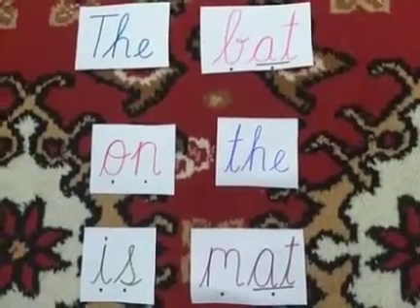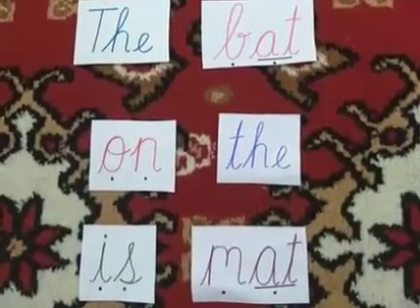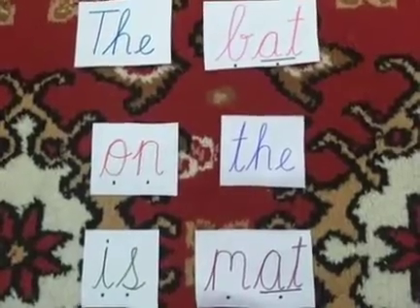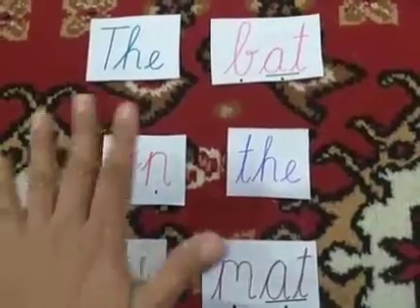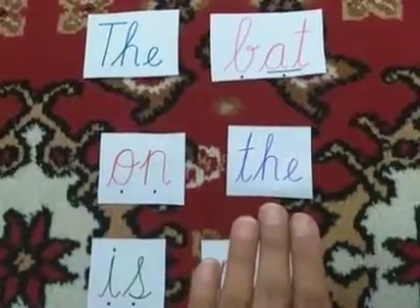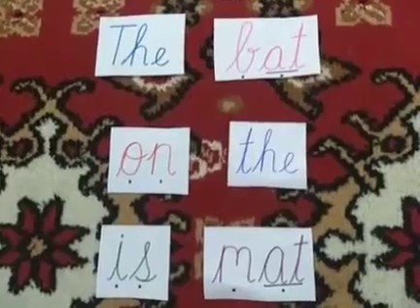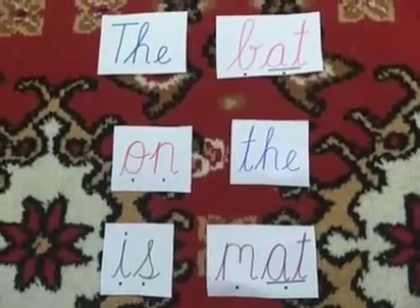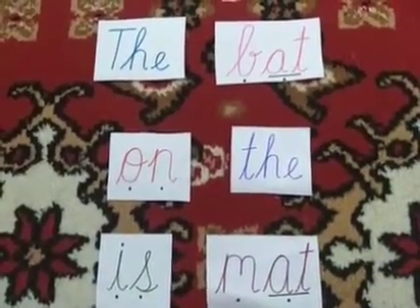Introduction- How to form and write a sentence